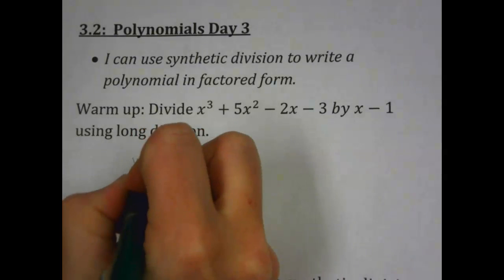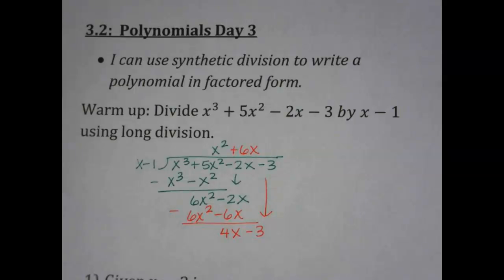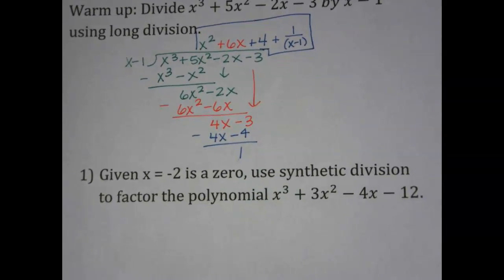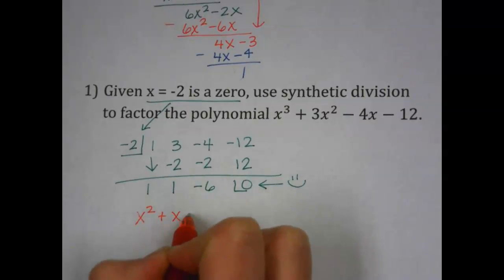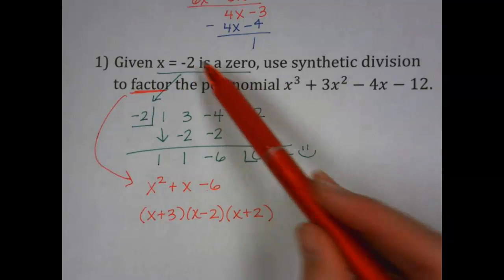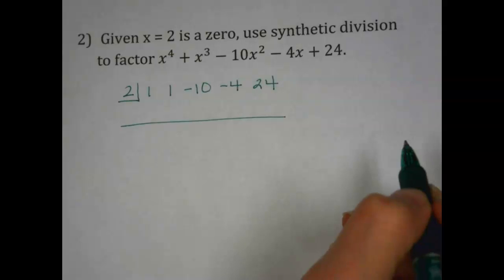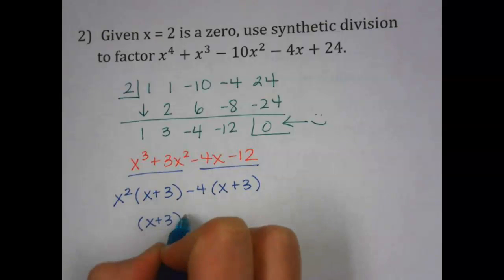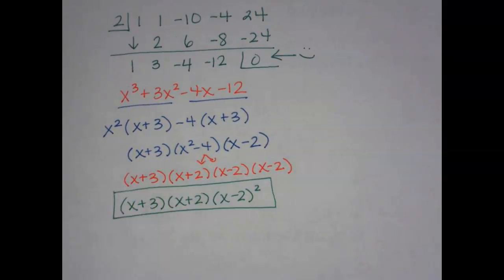3.2 Polynomial Division Part 3